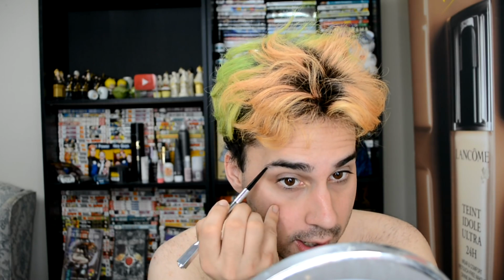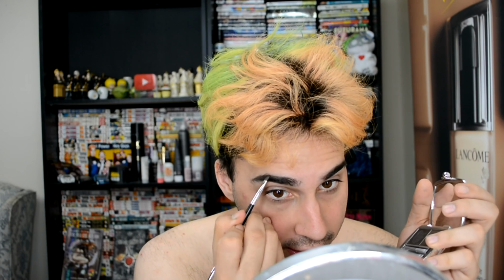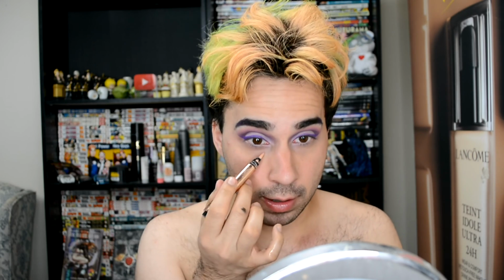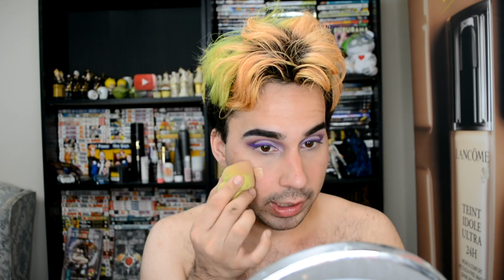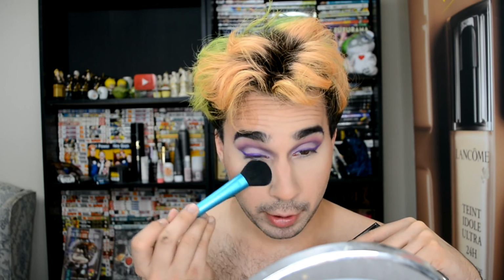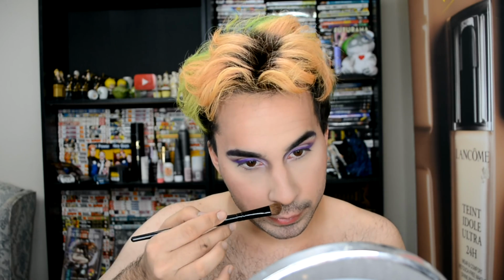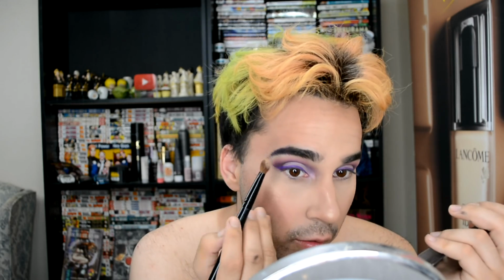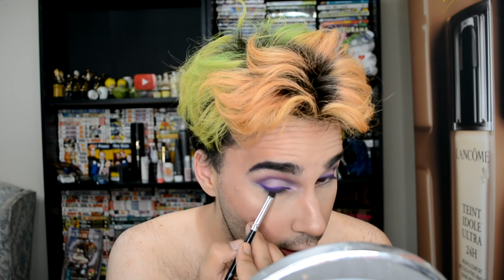Gay Pride Makeup Tutorial PURPLE | Keys Ritual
Always accepting requests :D